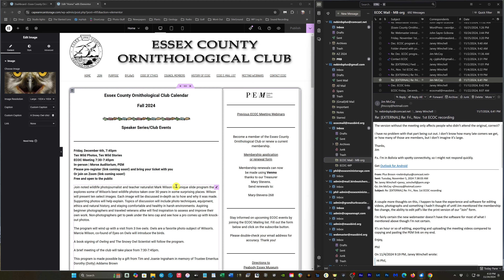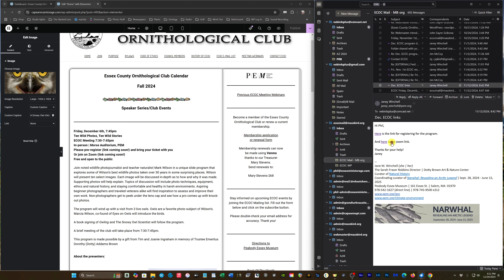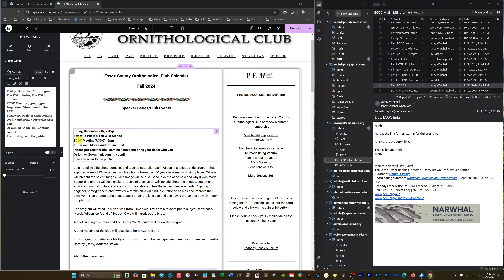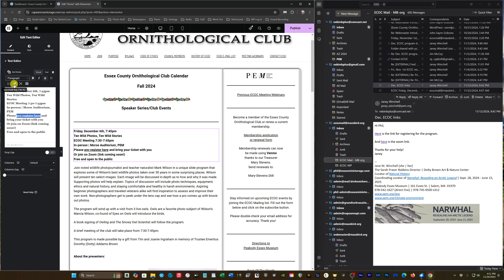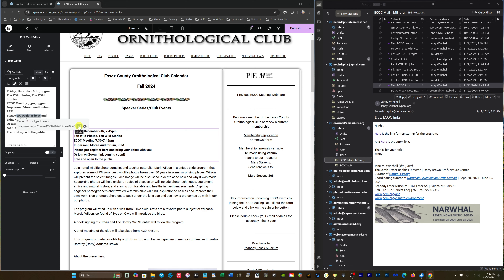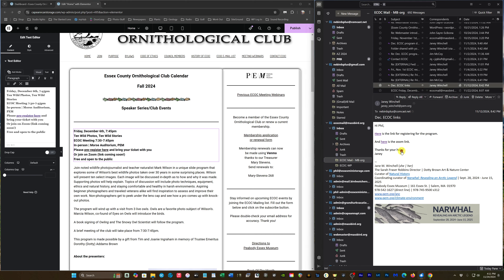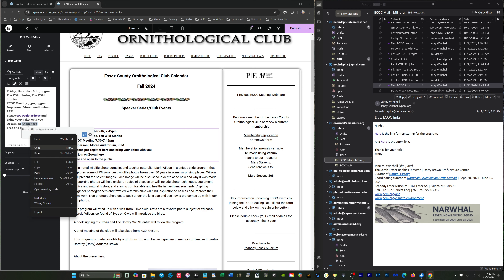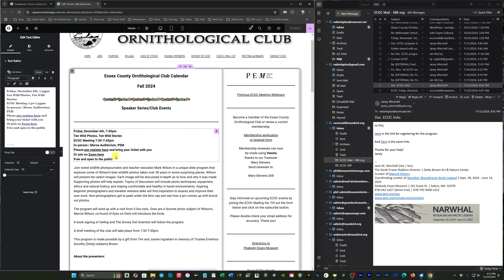Adding Links to Meeting Info - ECOC WordPress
Adding register and Zoom links to the meeting information on the ECOC WordPress page.